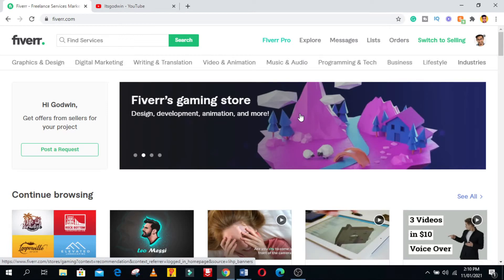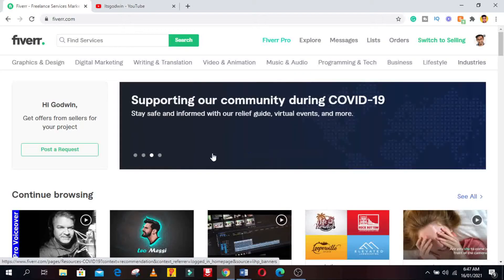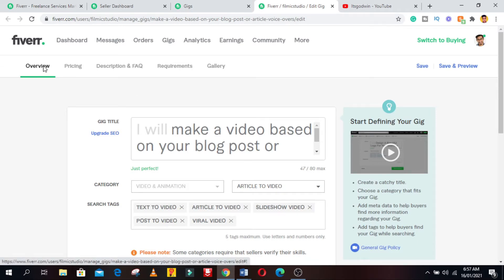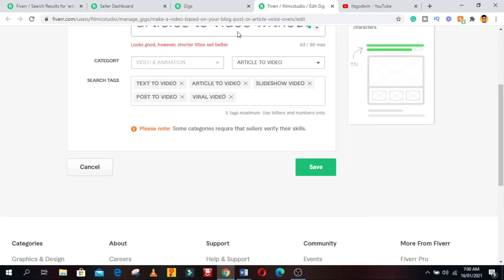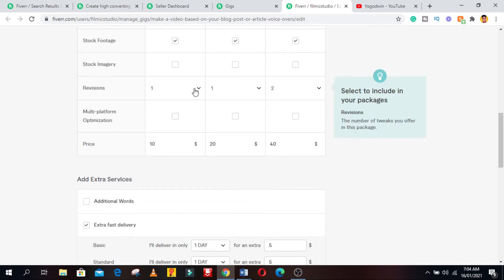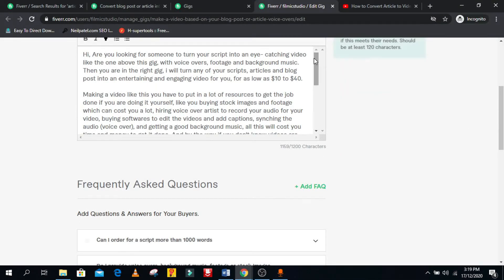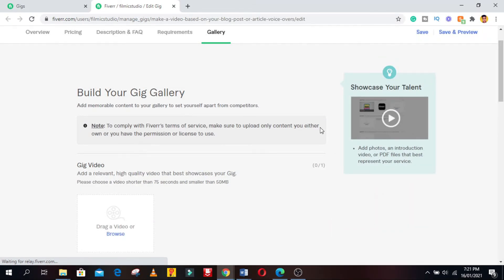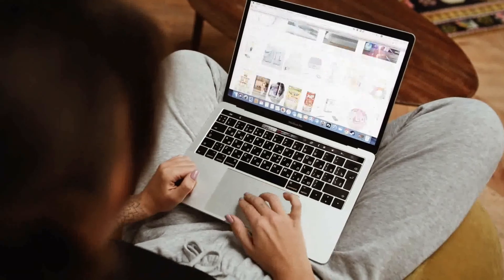How to Create a Fiverr Gig 2021 | Complete Fiverr Tutorial 2021 ✅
In this complete Fiverr tutorial am going to walk you through how to create a Fiverr gig in 5 minutes with your laptop. So its a new year and I want to compress the entire process of creating a fiverr gig in a 5 minutes video without having to watch a whole 50 minutes video, simply showing how to do something you can learn in 5 minutes.

so watch this 5 minutes video to successfully create a fiverr gig.

WANT TO START A YOUTUBE CHANNEL WITHOUT USING YOUR VOICE, THEN CHECK SPEECHELO (REALISTIC HUMAN VOICE GENERATOR)

INSTALL TUBEBUDDY AND GROW YOUR CHANNEL USING TUBEBUDDY TOOLS, THE SECRET TO GROWTH ON YOUTUBE

GET A 60 DAY OF TUBEBUDDY LEGEND PLAN FOR FREE: check it out on my Instagram bio (LIMITED TIME ONLY) link to my Instagram below

fiverr gig.
how to create a fiverr gig in 5 minutes.
how to create afiverr gig in 2021.
fiverr tutorial.
How to Create a Fiverr Seller Account.
Fiverr Tutorial 2020.
how to create fiverr account.
how to create account on fiverr.
how to create a seller account on fiverr.
how to create seller account on fiverr in 2020.
how to create a fiverr account.
how to make account on fiverr.
fiverr.
how to make fiverr account.
fiverr gigs.
fiverr gig ranking.
best fiverr gigs for beginners